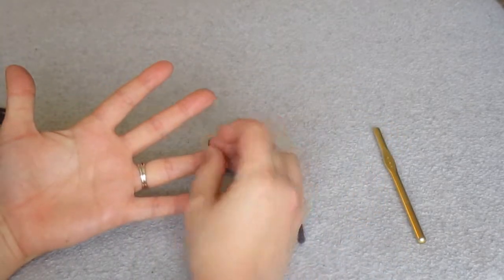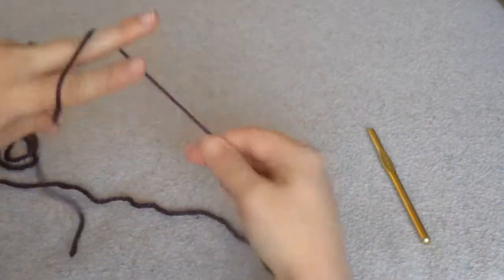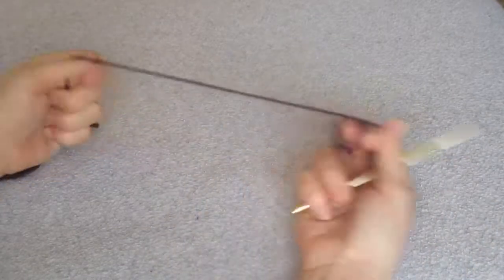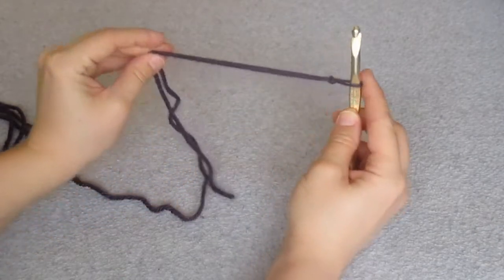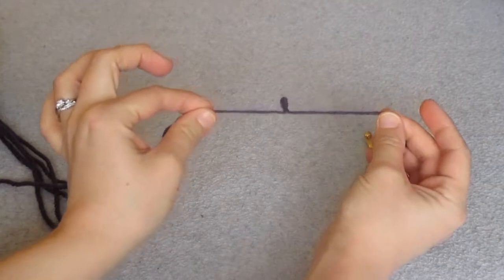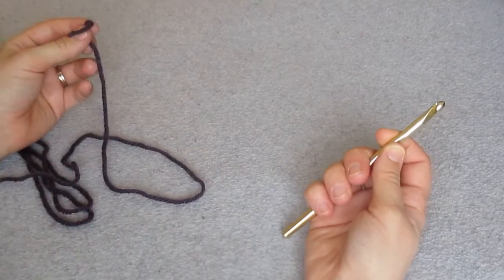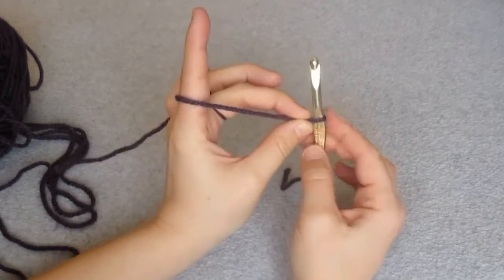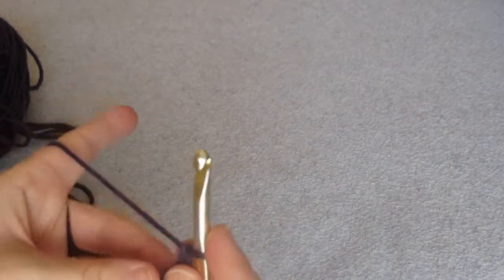Basic Crochet - How to do a Slip Knot in Crochet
How to make a Slip Knot in Crochet